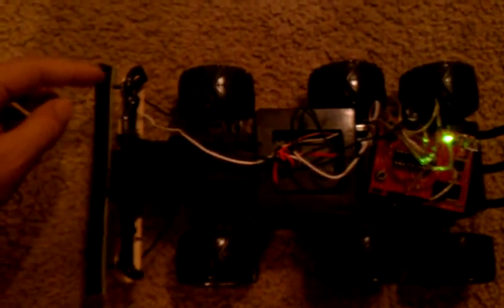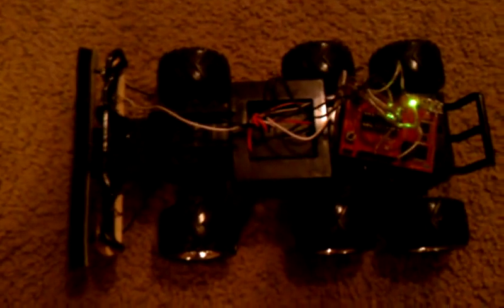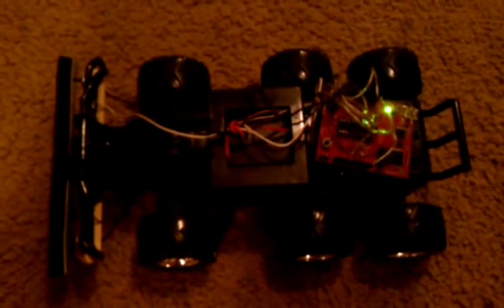MSP430 remote control car test 2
This time with bumpers and a better program.